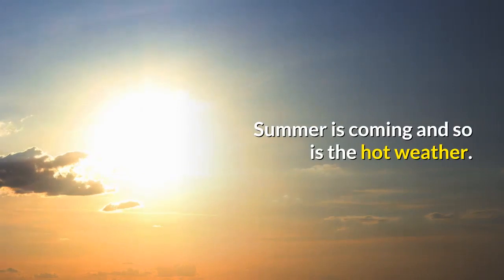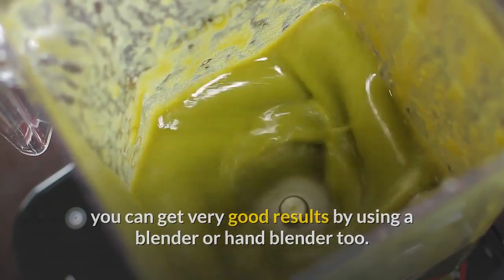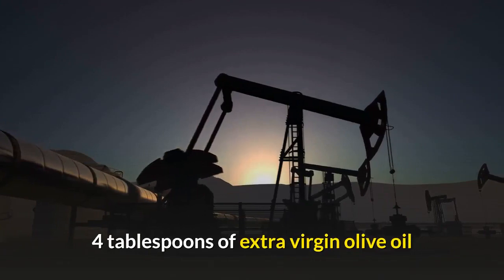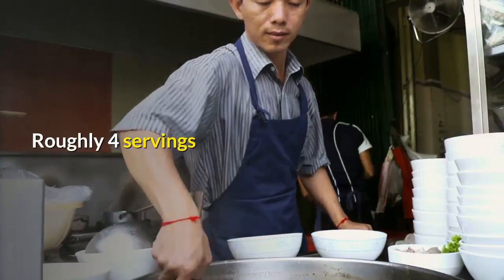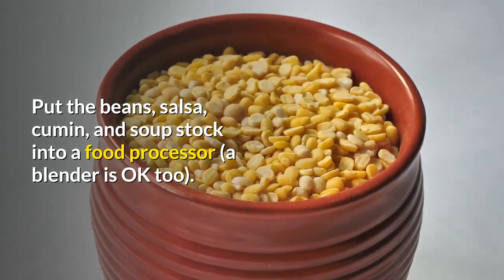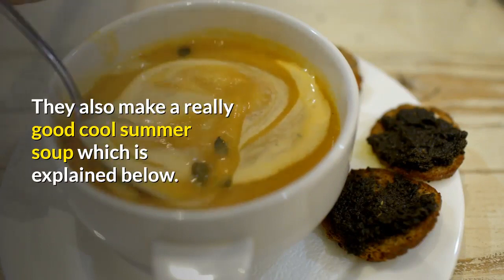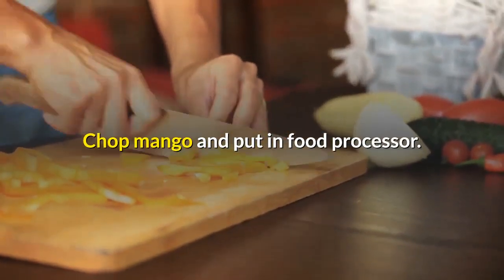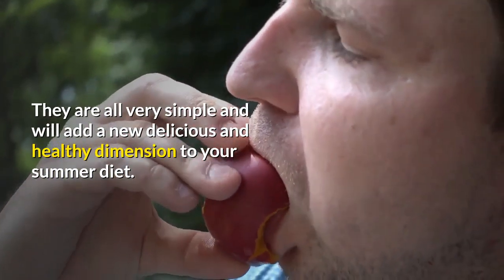how to cook soup recipes food easy summer 10 minutes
How to cook soup recipes food easy summer 10 minutes . Summer is coming and so is the hot weather. Nobody likes to cook in the heat of summer. A really hot meal on a hot day is almost as unpopular. It could be that a cool, easy to prepare summer soup is just what you need.

Below are 3 recipes for soups that can be made in your food processor or blender. If you have the ingredients on hand, none of them take more than 10 minutes to make. They are all delicious, nutritious, and really refreshing on a hot day. While the recipes all suggest you use a food processor, you can get very good results by using a blender or hand blender too.

These are all very simple recipes, so don’t be shy to modify them and get a taste that your whole family can enjoy.

Summer Vegetarian soup

This is great tasting soup with a touch of Italy included. It is super easy to make and very healthy. It is particularly good on a hot summer day

an avocado – skin and pit removed of course

4 Roma tomatoes – they may not be quite juicy enough (see below)

Basil to taste (Thai basil is really good in this)

4 tablespoons of extra virgin olive oil

Process

How easy is this soup? Simply throw everything into your food processor and mix until it is smooth. If you find that it is more like a smoothie than soup, simply add more liquid (or swap one of the Roma tomatoes for another more juicy variety). Pour into bowls, garnish as you wish (minced chives are nice) and enjoy.

Sensational Salsa & Black Bean

This soup is a very simple soup that takes just a few minutes to prepare. It can be served hot or cold, but always benefits from being heated.

Roughly 4 servings

INGREDIENTS:

2 normal sized cans of black beans (any brand is OK, but try for low salt)

1 1/2 cups soup stock (Just use chicken, beef, or vegetable bullion)

1 cup of your favorite salsa (chunky makes a heartier soup)

1 teaspoon cumin (best to use fresh ground in the soup and you can sprinkle seeds on top too)

1/4 cup of sour cream

1-2 green onions chopped fine

Process:

Put the beans, salsa, cumin, and soup stock into a food processor (a blender is OK too). Puree the mixture until it is creamy in texture. Pour the mixture into a mid-sized pot and heat on low-medium until it is completely hot. This allows the flavours to merge. If you are going to serve it cold, move it to the fridge to cool off till it is time to eat. To eat it hot, simply serve into bowls and garnish with the onions and some of the sour cream.

MANGO SOUP

Mangos are simply divine. They are great as a fruit, mixed into drinks, added to salads. They also make a really good cool summer soup which is explained below.

Ingredients:

1 large RIPE mango (it will be soft, no squishy, to touch)

2 cups chicken soup stock (make your own or use bullion if you must)

1 TBSP lemon grass (available in most Asian markets, it looks like long greenish reeds when you buy it)

1 TBSP ginger – Freshly chopped is best

Ground chili peppers to taste

1 cup yogurt (2% plain is best)

2 TBSP cilantro (chinese parsley) chopped fine

Process:

Chop mango and put in food processor. Mix briefly and then put in the ginger, lemon grass, chili and 1/2 cup of soup stock. Mix again till everything becomes very smooth. Move the soup into another bowl (be sure it is large enough) and mix in first the rest of the stock, and then the yogurt. This is best served cold, so put in fridge till you are ready to eat. Then put into bowls and serve with the cilantro as the garnish.

As the temperature starts to go up give these soups a try. They are all very simple and will add a new delicious and healthy dimension to your summer diet.